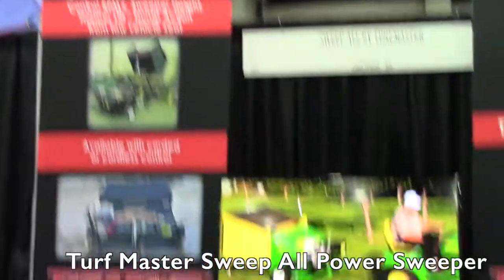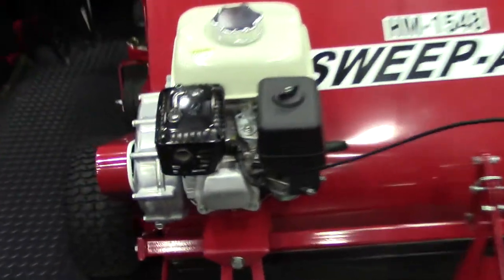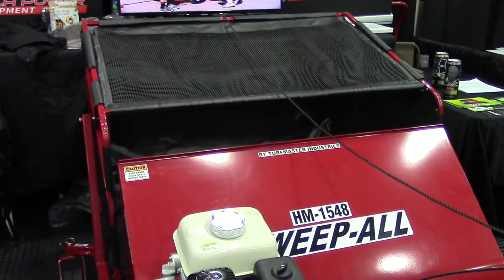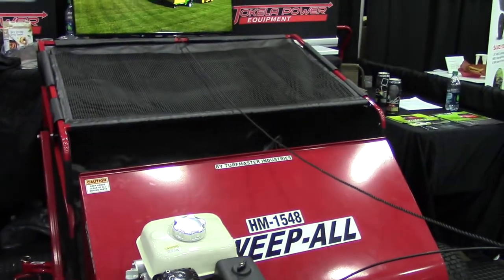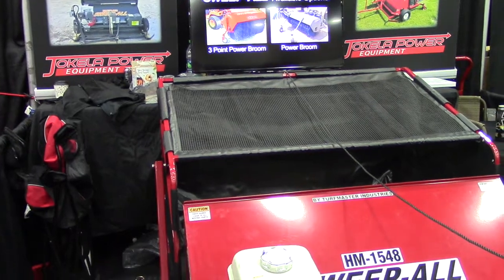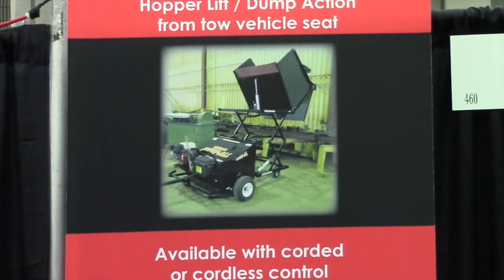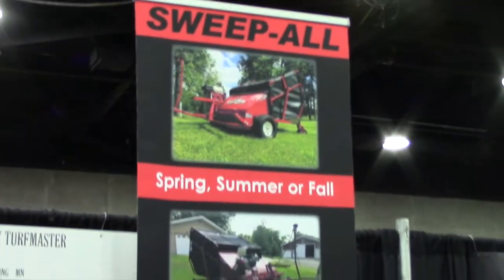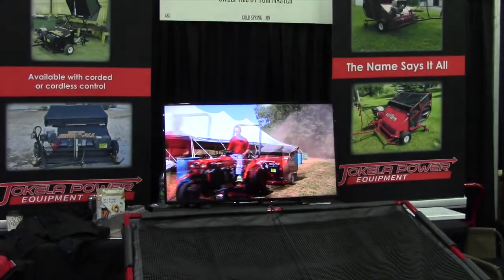Sweep All Power Sweeper HM 1548 by Turf Master | Weekend Handyman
SWEEP ALL BY TURFMASTER
The Sweep All is currently the only Honda powered lawn sweeper in the U.S. market. It easily picks up & removes: acorns, pine needles, pine cones, grass, stones, twigs, sticks, litter, apples, animal droppings and many more. A 3-season workhorse that is perfect for spring clean-ups (dead grass, dog droppings, etc.), summer lawn debris (grass clippings, after storms, trash pickup, etc.), leaf pickup in the fall and all outdoor cleanup efforts in between.